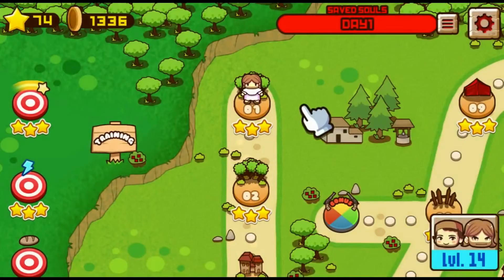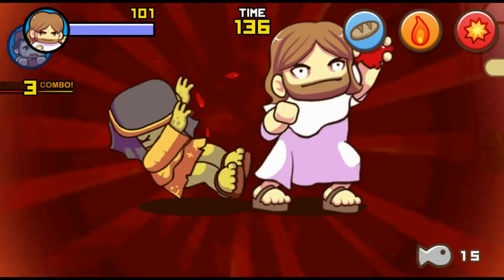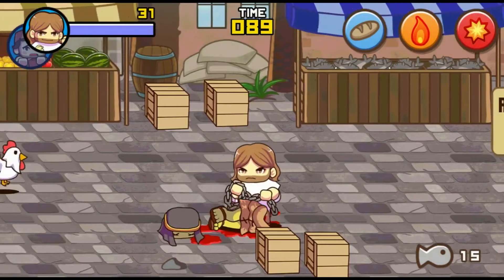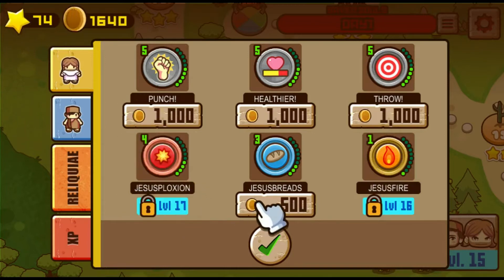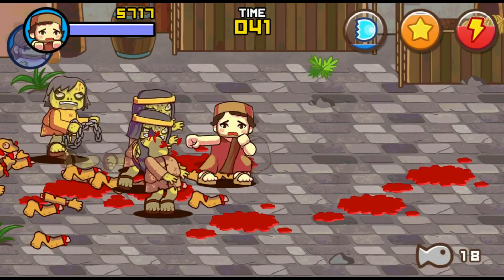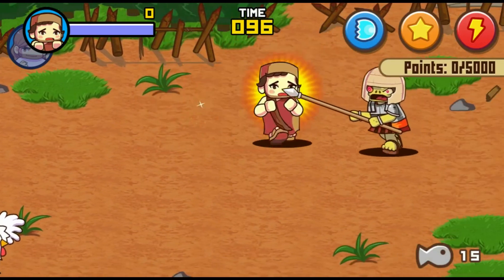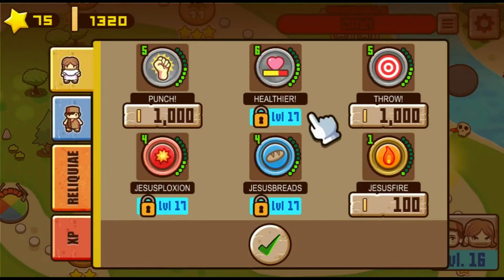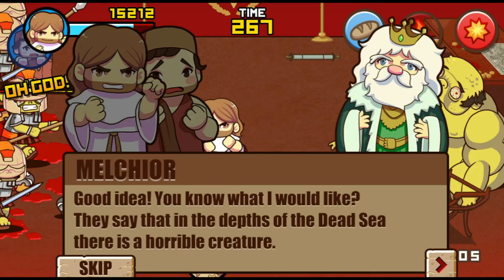Let's Share - Fist of Jesus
The fist is my gospel